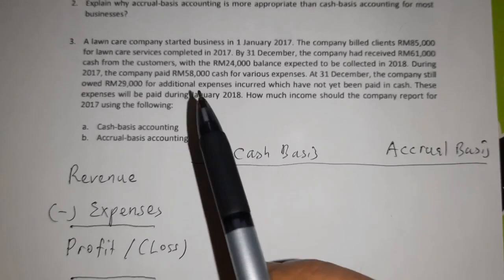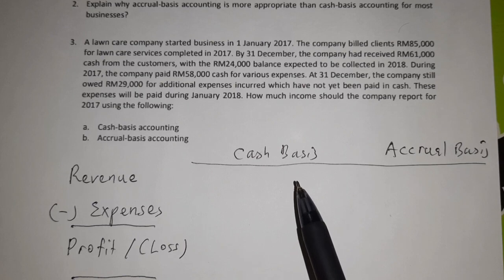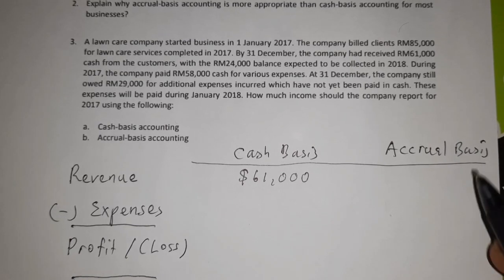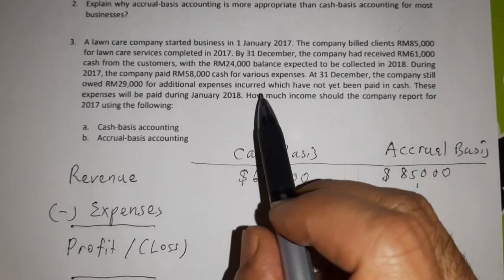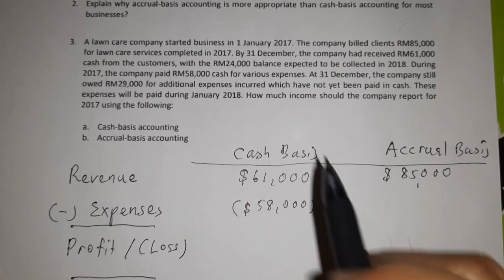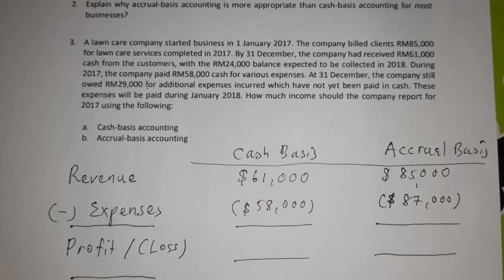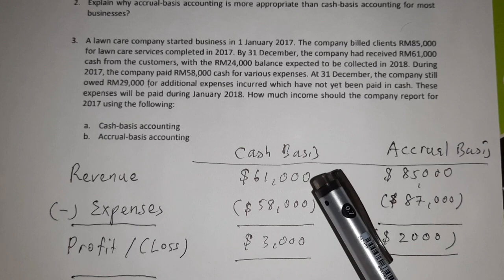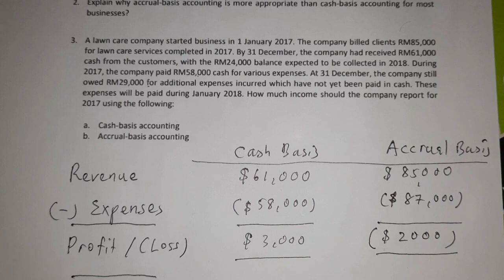How to Calculate Income Using Cash Basis vs. Accrual Basis Accounting?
Calculate Income Using Cash Basis vs. Accrual Basis Accounting

(Refer Tutorial 3 ACT3113)